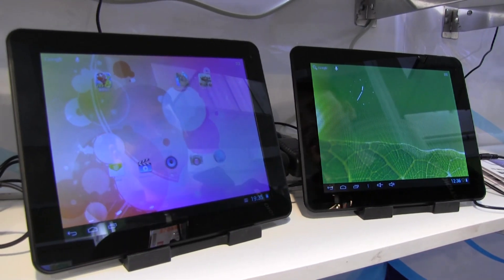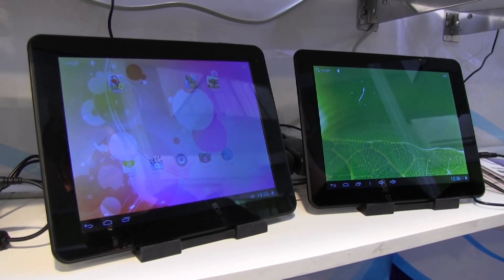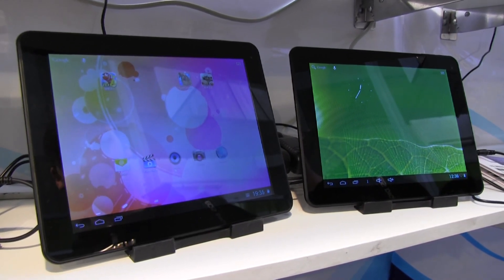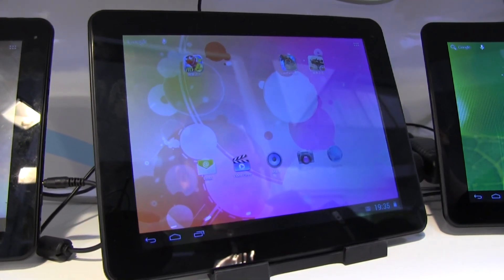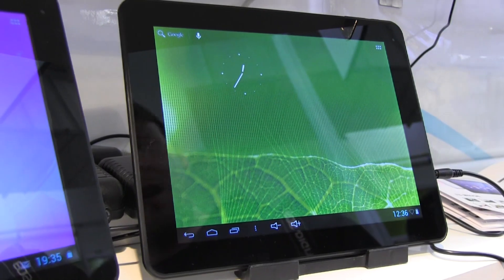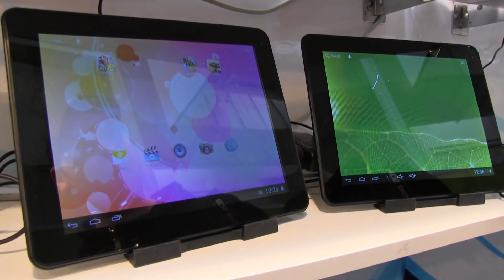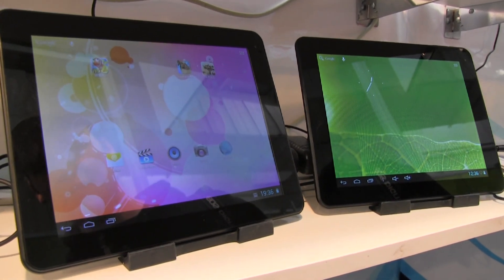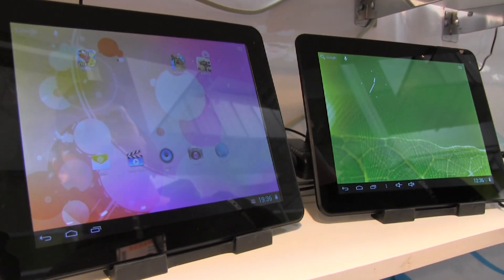Chinese Processors Explained: What You Should Pick Up And Avoid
chinese processor There are a lot of Chinese tablets on the market, if you were thinking of picking one up you might want some advice on what type of processor you should look for and avoid. Roland takes a closer look at a dual core Rockchip and an IMAP processor, both are common Chinese processors in the same price range.